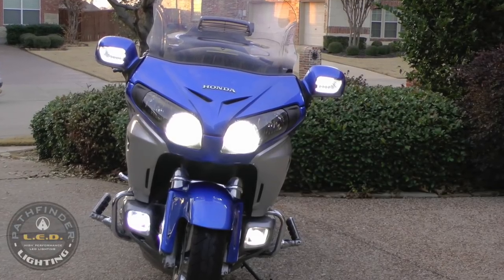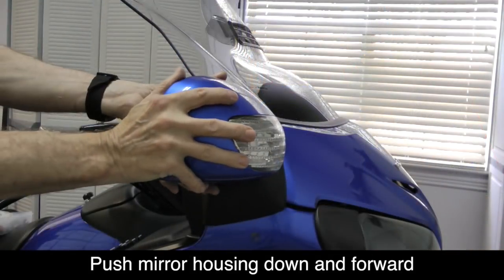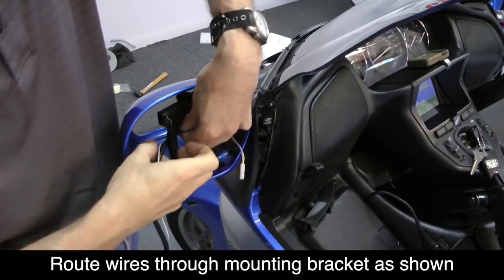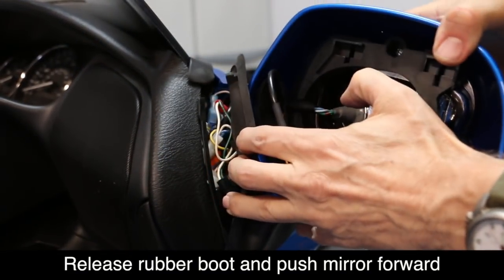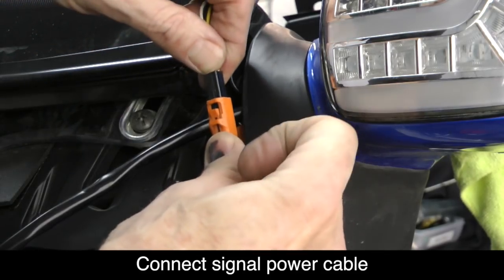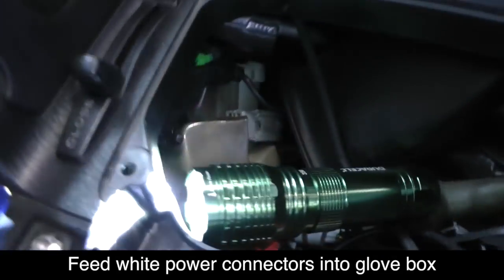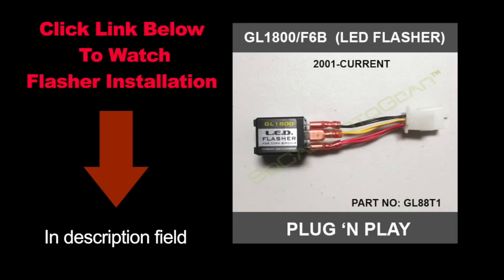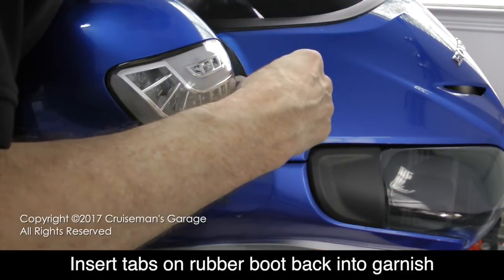Dynamic Sequential LEDs for Honda Goldwing GL1800